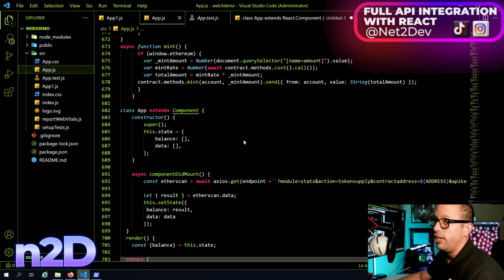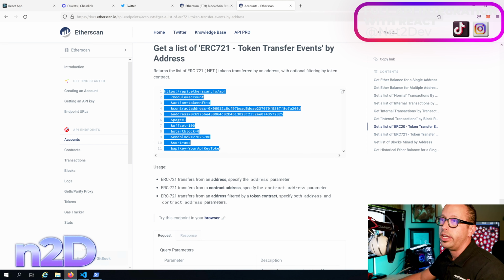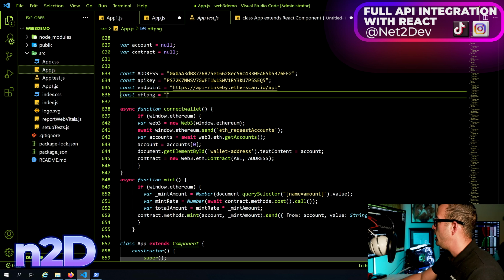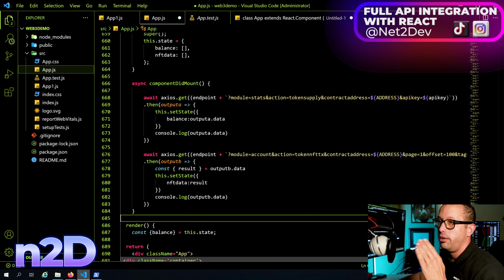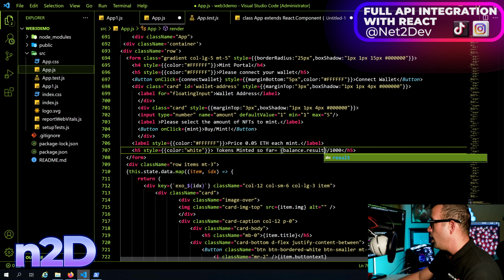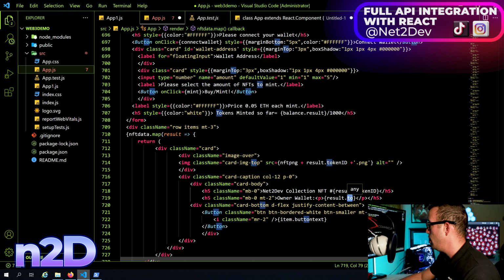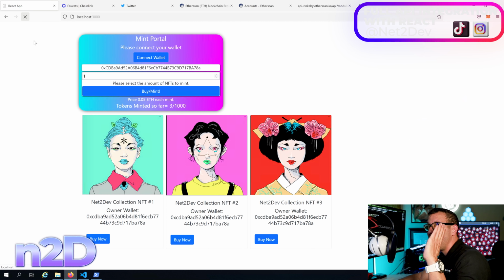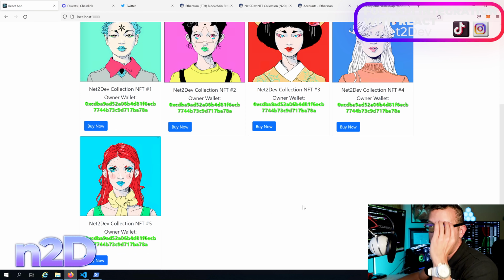Build your first Web3 dApp - Part12 Enable Auto Updating NFT Gallery using API Calls !!!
This is part 12 of our Web3 dApp build tutorials. In this video we will build and enable a NFT Gallery in our ReactJS site using API Calls to Etherscan with AXIOS to show NFT owner wallet information and token id's and display pictures from IPFS!